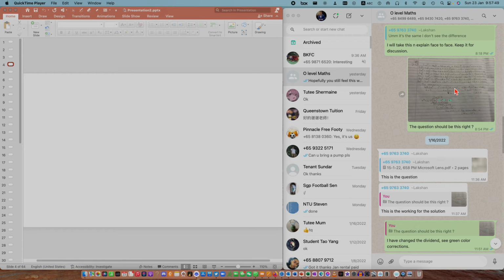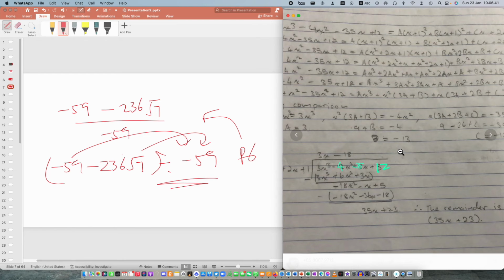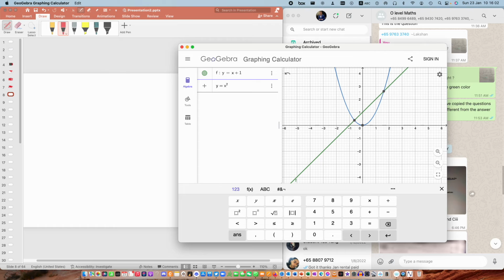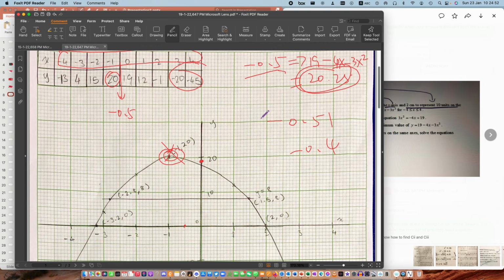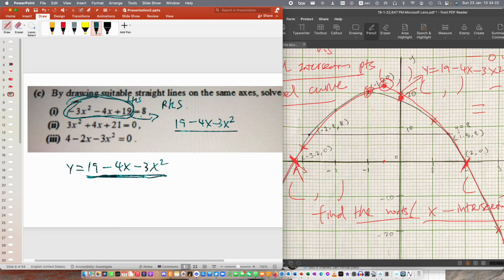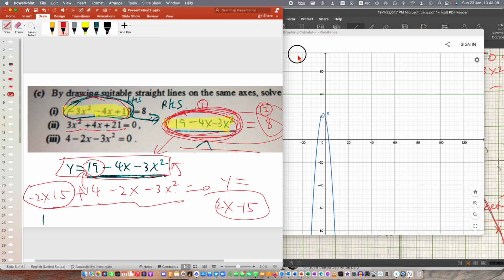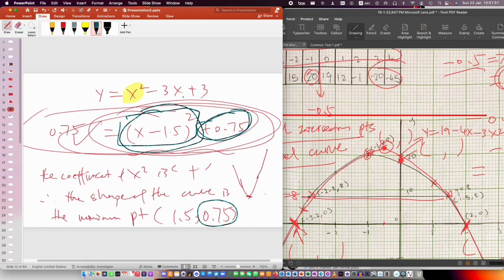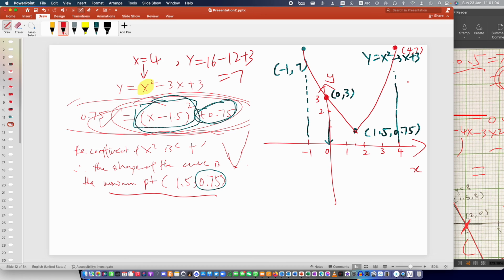20220123 p1 graphing